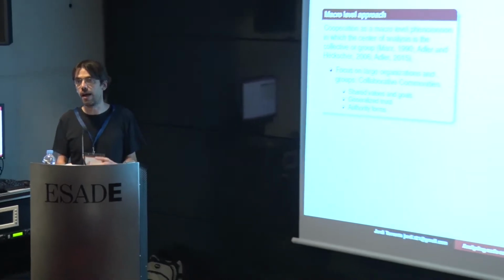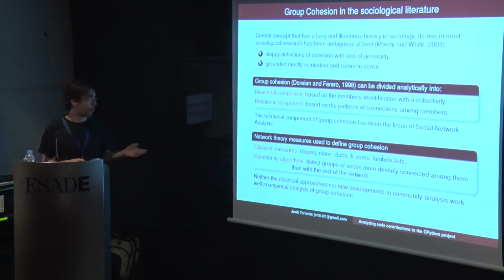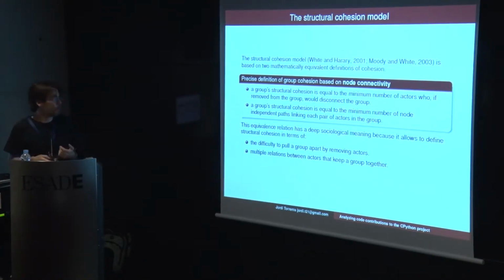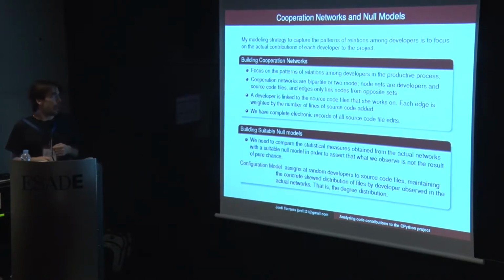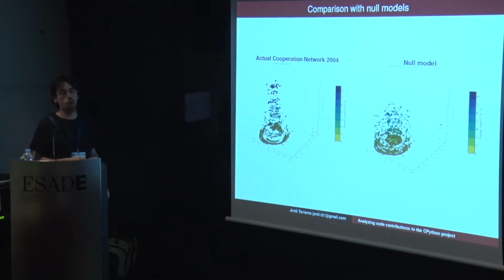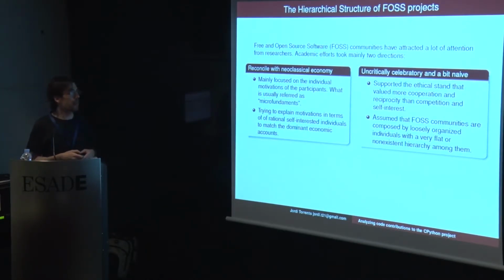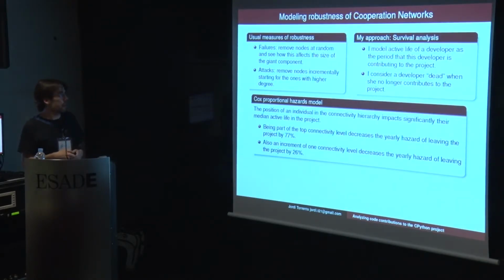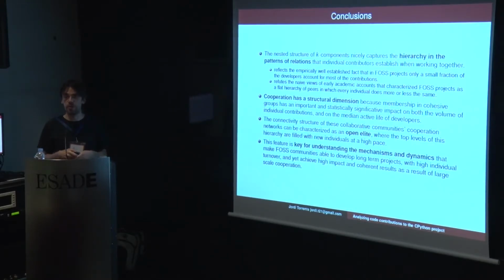Jordi Torrents - Analyzing code contributions to the CPython project using NetworkX and Matplotlib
Filmed at PyData Barcelona 2017

00:10 Help us add time stamps or captions to this video! See the description for details.